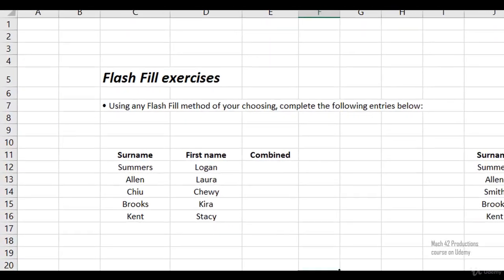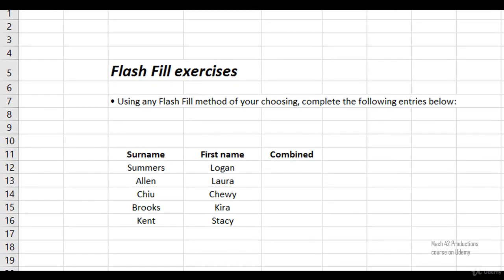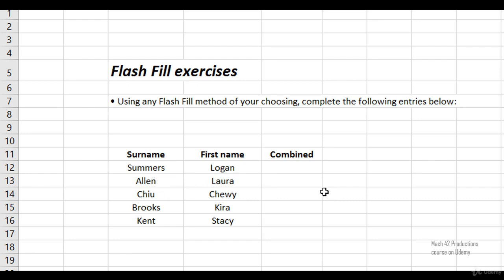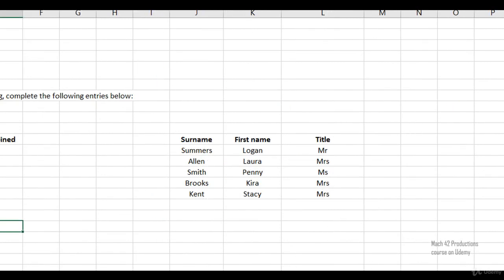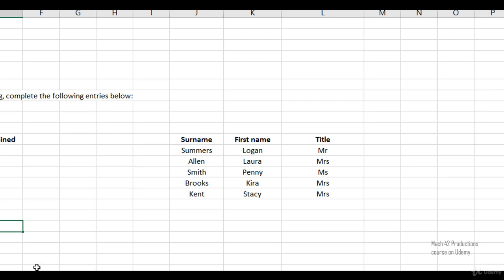EXCEL Begin to Advance 17